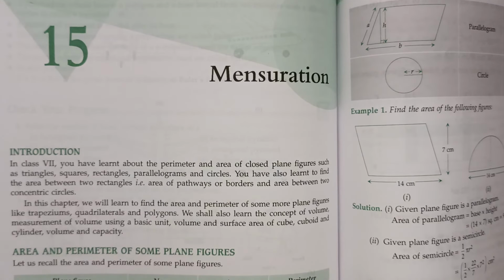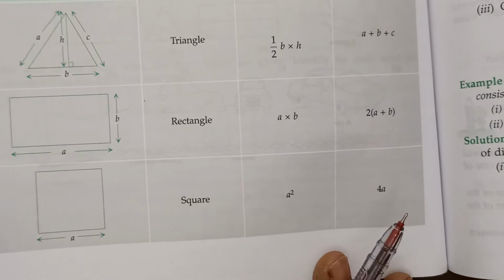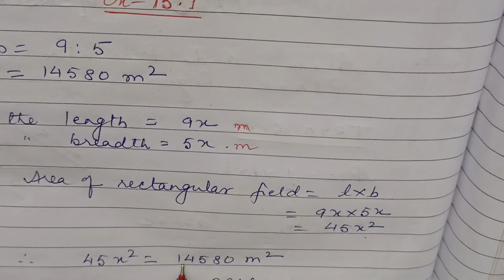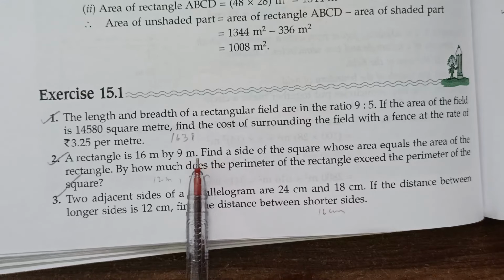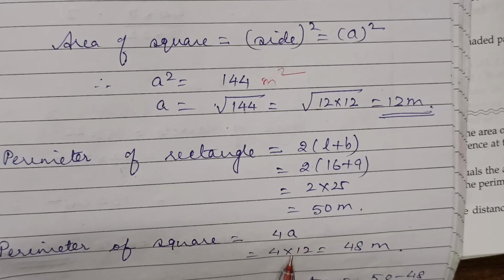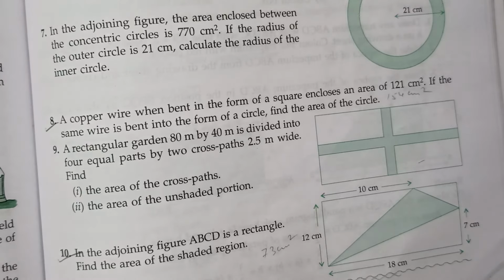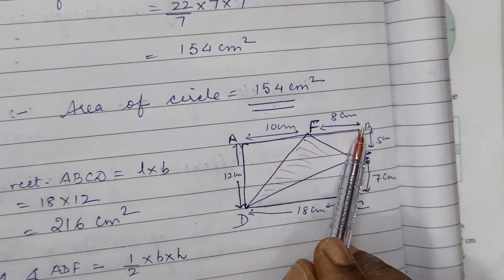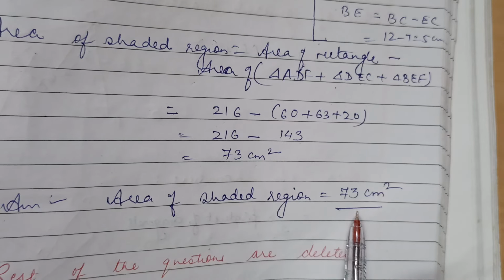Chapter 15, Mensuration,Ex 15.1